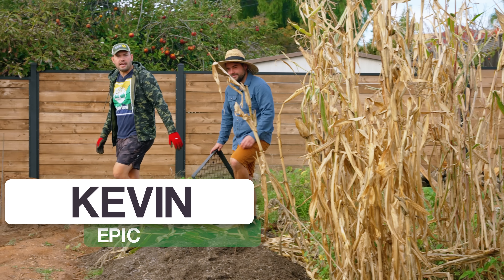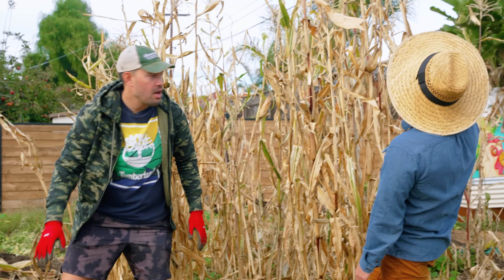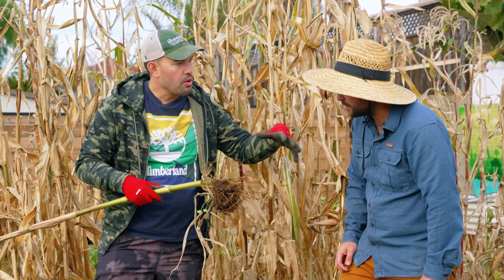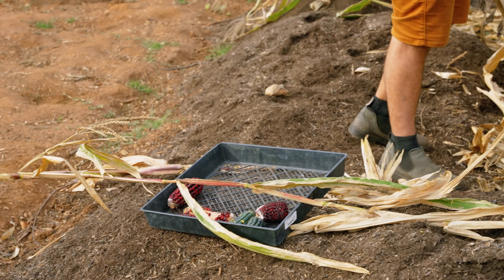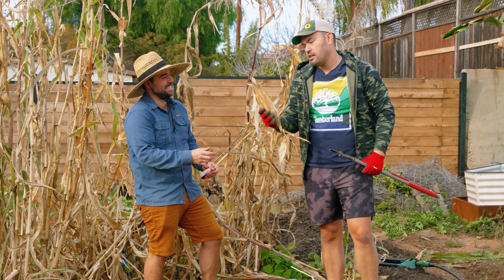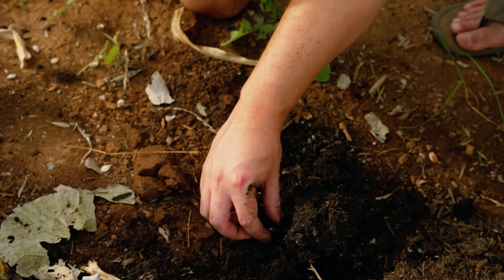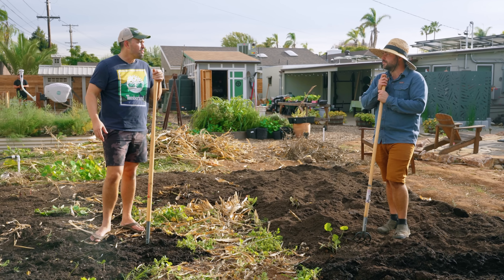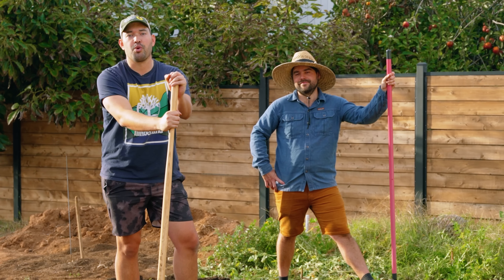I Let The Hens Out In The Corn Field!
Join @jacquesinthegarden and I as we finally tear down the corn patch and let the Epic Thiccies out for the FIRST time ever!

TIMESTAMP
00:00 - Intro
00:23 - Corn Patch Chop
07:33 - Letting The Chicks Free